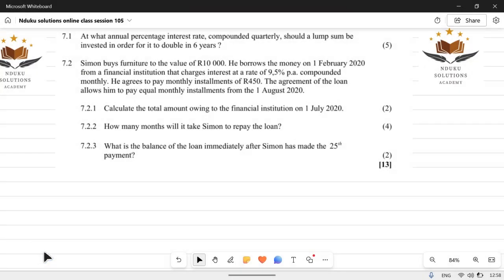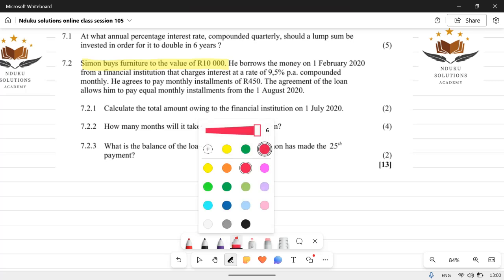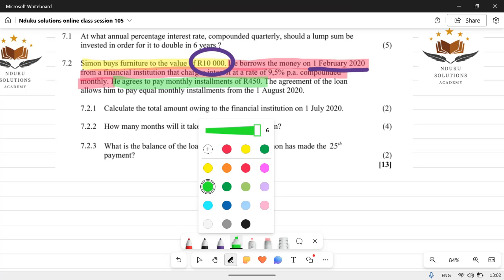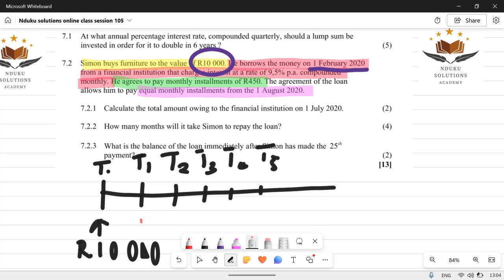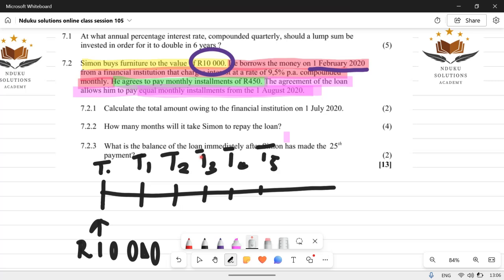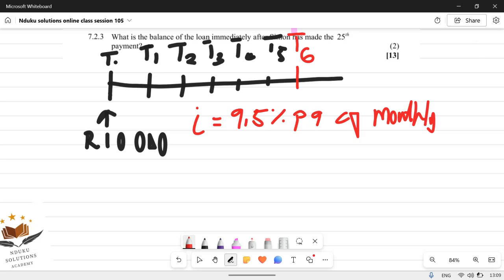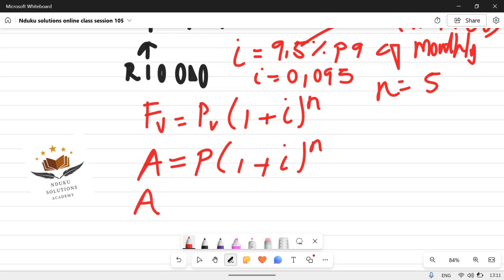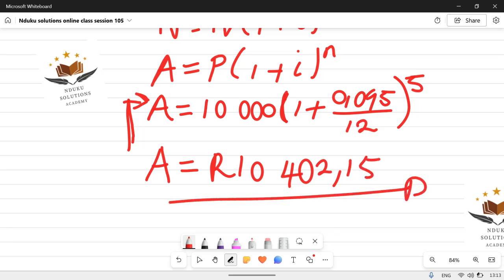nduku solutions academy. grade 12 revision financial mathematics part 3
Grade 12 financial mathematics part 3.